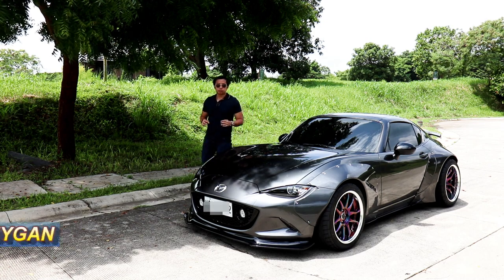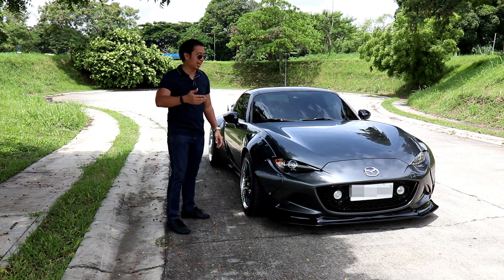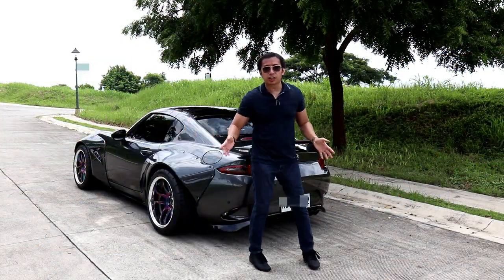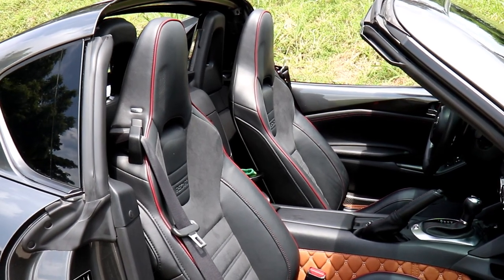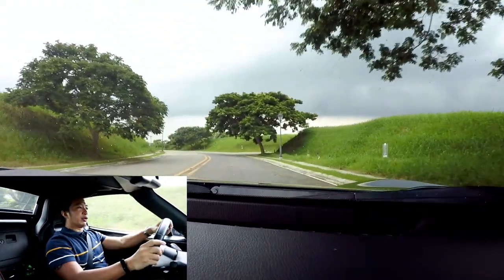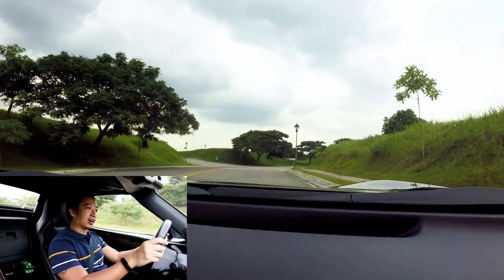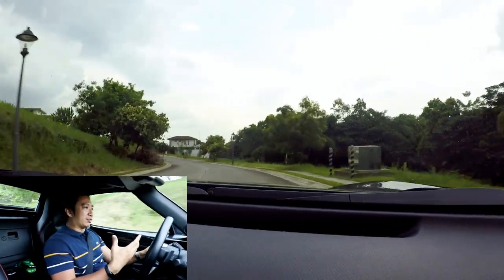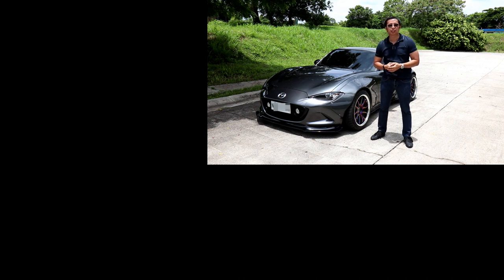WIDEBODY MAZDA MX5 MIATA ROCKET BUNNY Drive and MODS Review!!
The 2020 Mazda MX5 Miata is one of the best looking sports cars you can buy new for less than 3 million pesos. It's light, agile and fun to drive despite a low power output. But what if the Miata good looks is not good enough for you? You slap on the wildest body kit available. The Pandem Rocket Bunny kit for the Mazda MX5 is a functional yet wild-looking kit that makes the MX-5 look menacing despite its small size. Looking at the front quarter panel, it looks like a Porsche Cayman. This effect is better seen in the Mazda MX5 RF Club Edition. Of course, the body kit itself is not enough, because this MX5 Miata has custom wheels from Work Japan with awesome fitment, lowered on KW coilover Suspension, and a Borla exhaust. In this Filipino car review, we take a tour of this fantastic MX5 Club then go for a drive to see if the body kit and the mods will affect the drivability of the MX5 Miata.